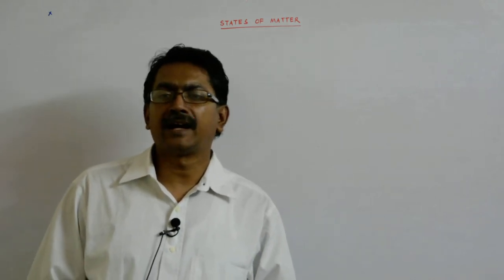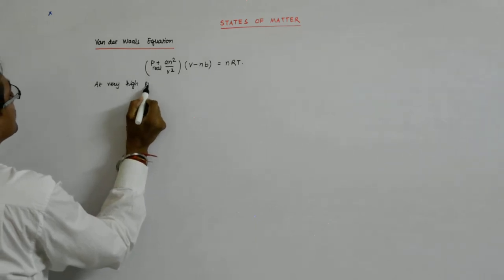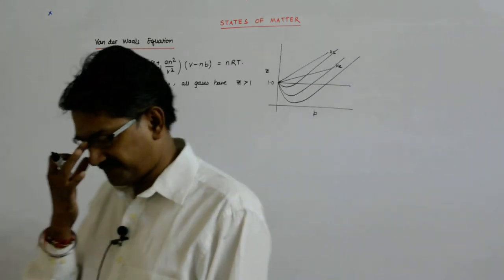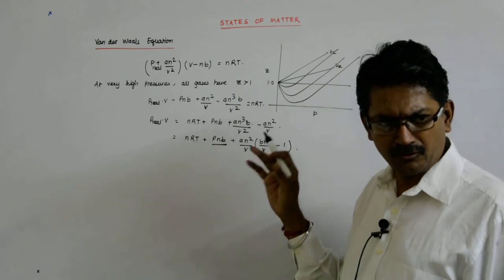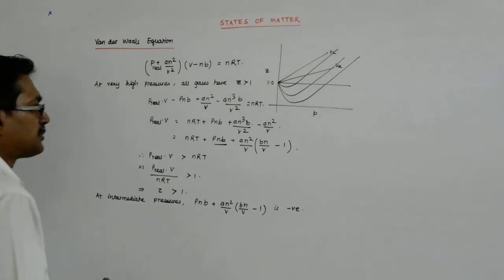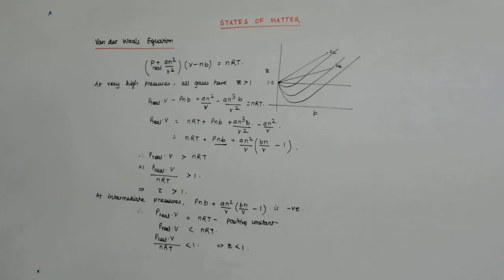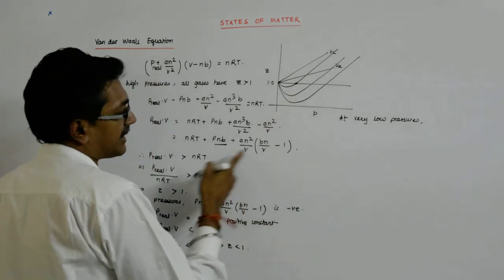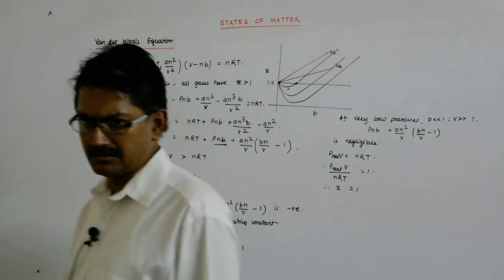States of Matter 36 | Class 10